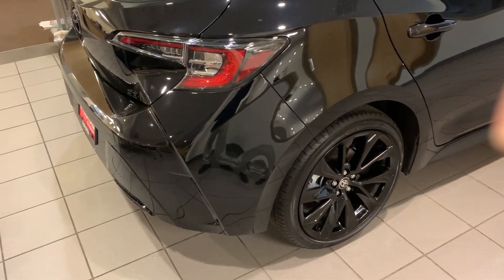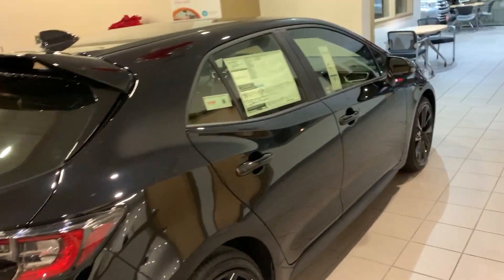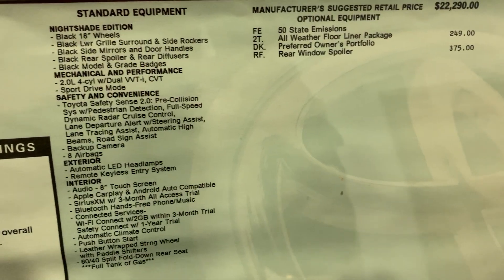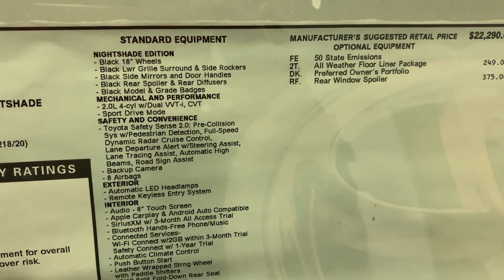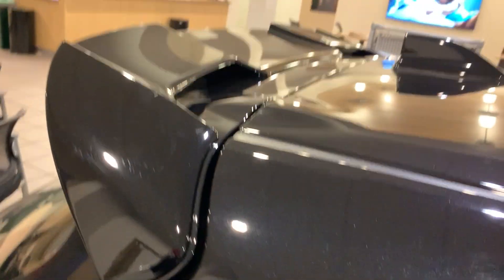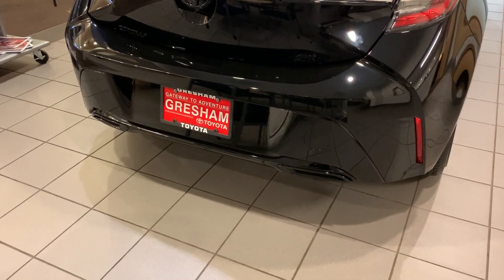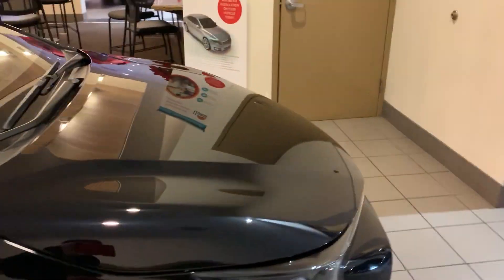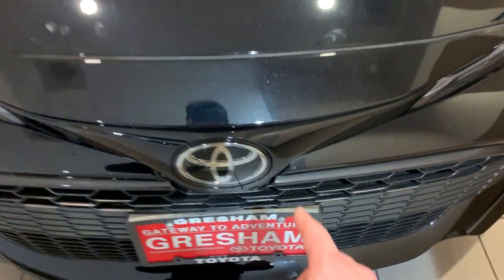2020 Toyota Corolla Hatchback Nightshade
Gresham Toyota is your Gateway To Adventure!